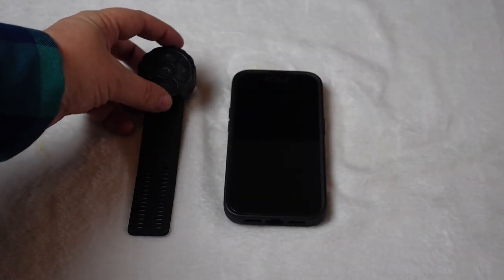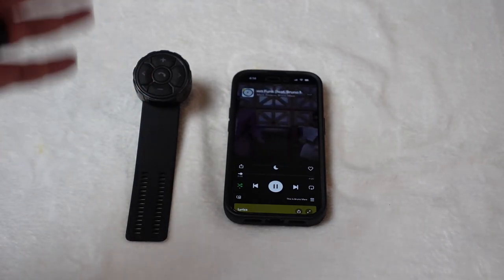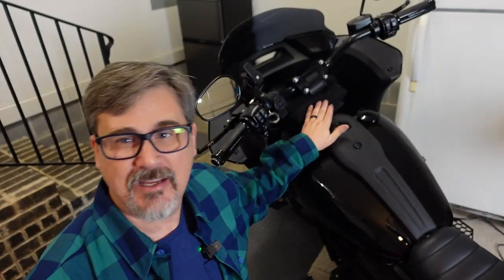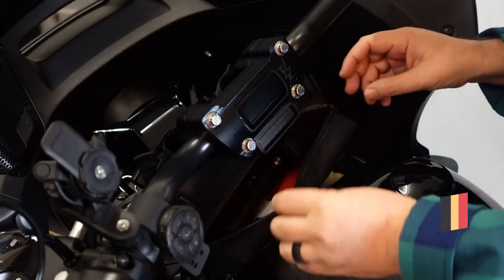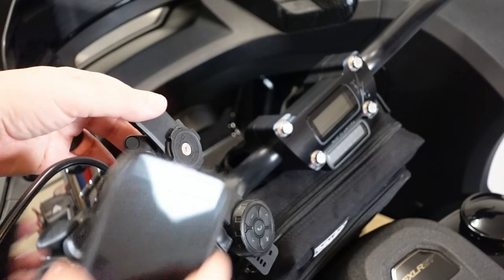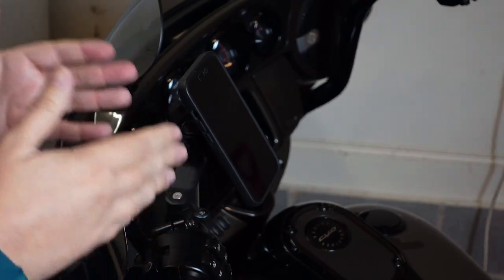Uncover The Essentials: 3 Must-Have Accessories for the Low Rider ST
Here's my list of must have motorcycle accessories for your Low Rider ST. These are inexpensive and serve a great purpose.

My Motorcycles
2021 Harley Davidson Street Glide CVO
2022 Harley Davidson Low Rider ST

I would like to trade stickers, poker chips, etc with other motovloggers!
Ty From Tennessee
P.O.Box 2362